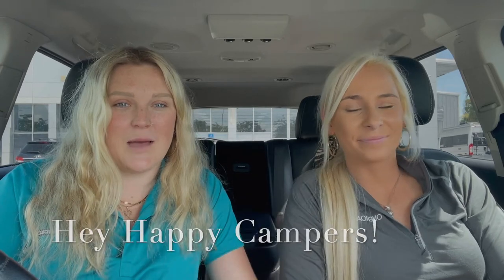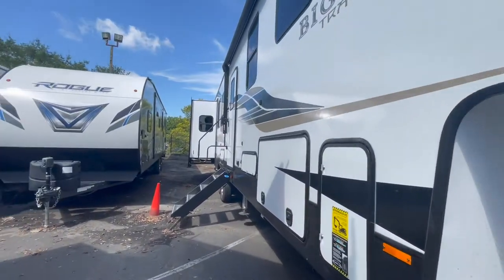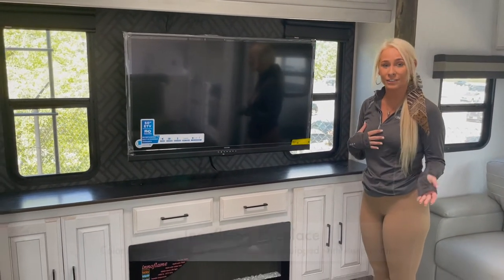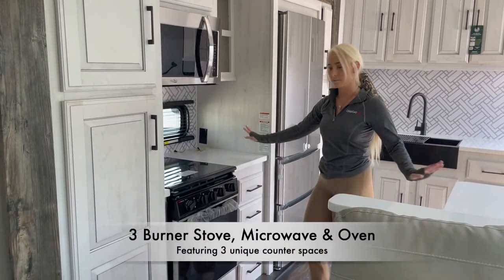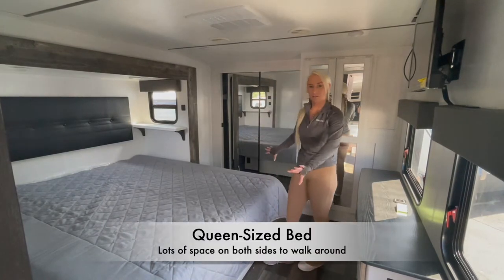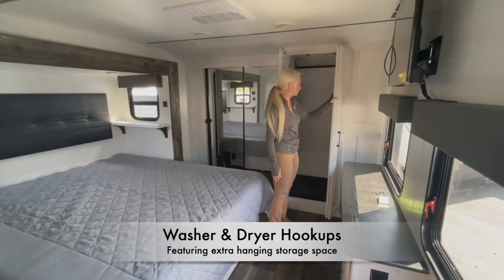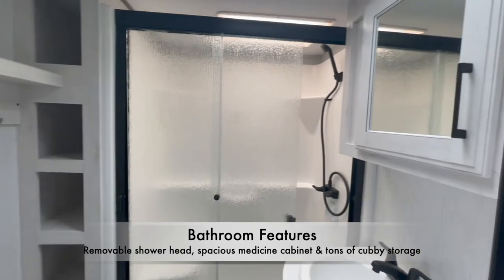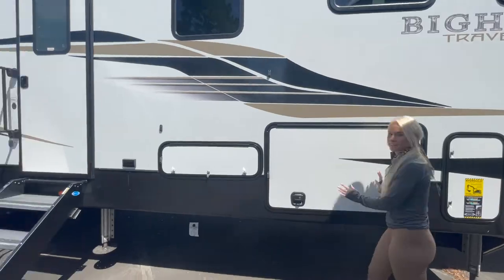Don't Miss This Tour of the 2022 Heartland Bighorn 37RD 🤩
Come along with Laine and Kat for a tour of the 2022 Heartland Bighorn 37RD Fifth Wheel! This unit has incredible features that you and your family are sure to love!

To browse all of our Heartland Bighorn models, click below ✅